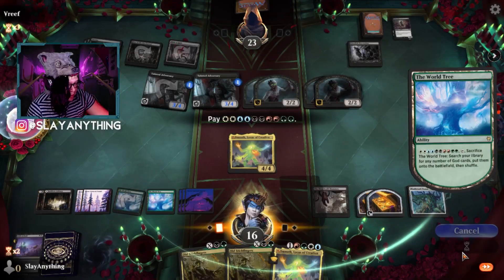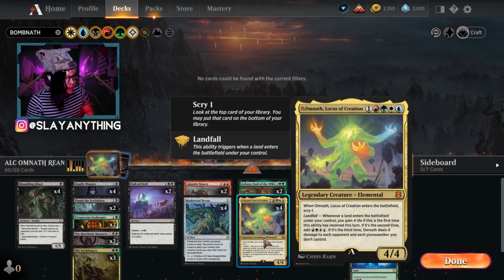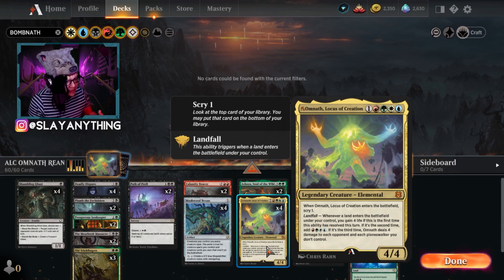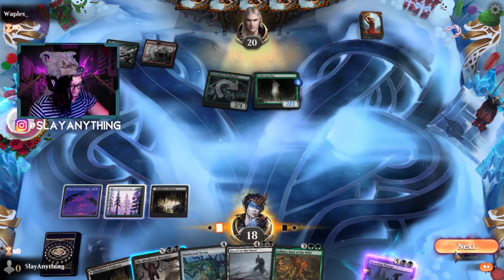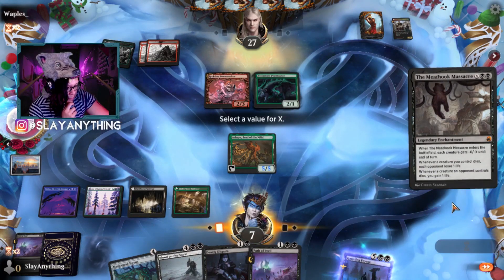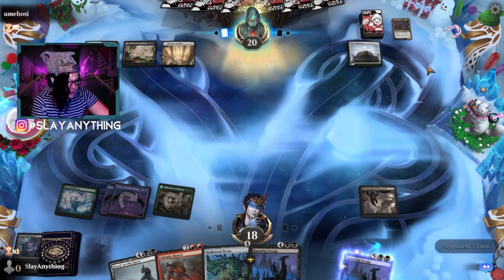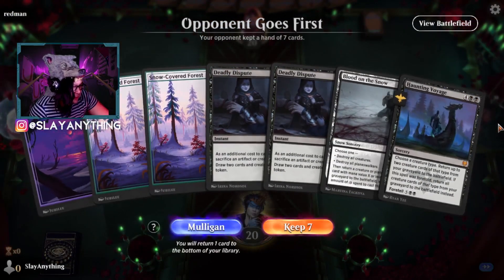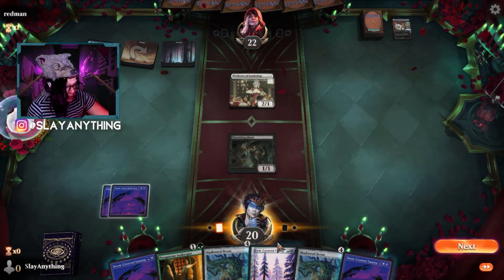NEW GOLGARI OMNATH REANIMATOR is an ALCHEMY DESTROYER! MTG Arena Alchemy Deck | NEW BO1 MTG STANDARD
Here's how to one-turn kill your opponent with Omnath. It's hilarious and is another gift from the new MTG Alchemy format on MTG Arena. Check out this new spicy Golgari Reanimator deck that features the newly rebalanced Omnath and watch us take our opponents out in the craziest way possible! Let's goooo!

TRY THIS NEW MTG ALCHEMY / STANDARD DECK OUT!

Deck
2 Haunting Voyage
2 Path of Peril
4 Snow-Covered Forest
14 Snow-Covered Swamp
2 Blood on the Snow
2 Ashaya, Soul of the Wild
2 Calamity Bearer
2 Plumb the Forbidden
4 Darkbore Pathway
4 Deadly Dispute
3 Old Stickfingers
3 The World Tree
4 Shambling Ghast
2 Prosperous Innkeeper
2 The Meathook Massacre
4 Maskwood Nexus
4 Omnath, Locus of Creation

0:00​​​​​​​​ - Intro
3:11 - Matches
34:37​​​​​​​​ - Recap/End

May the Jank be with you, Slayers! ⚔️